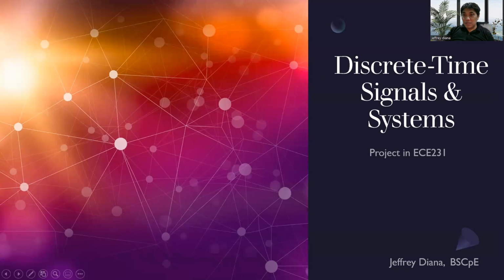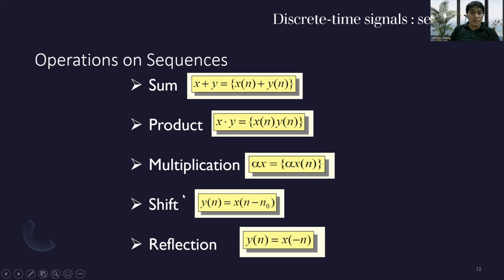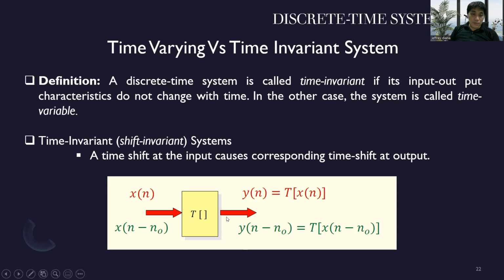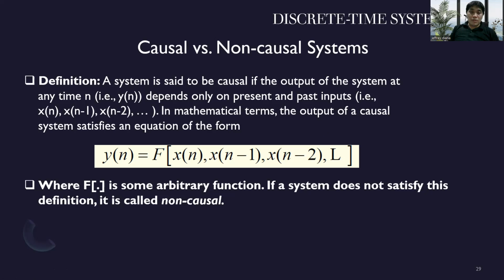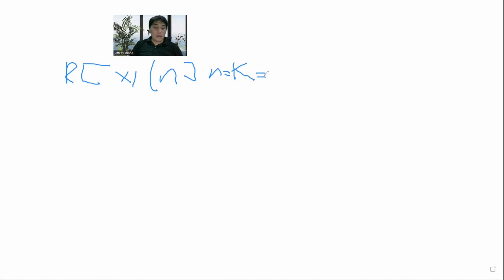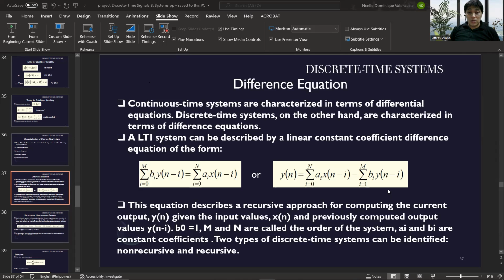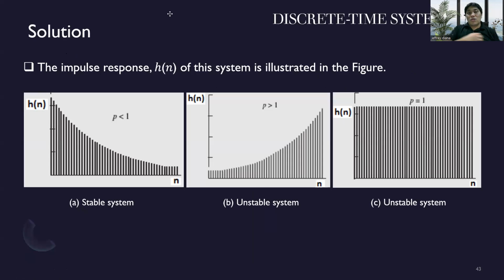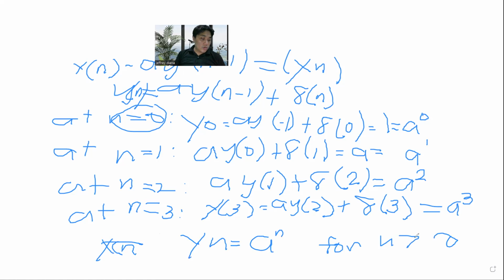ece231_Course project_AMAOeD